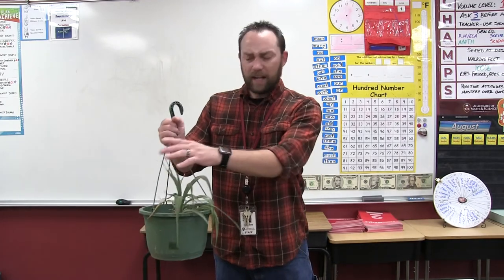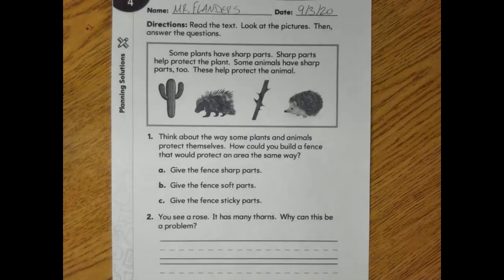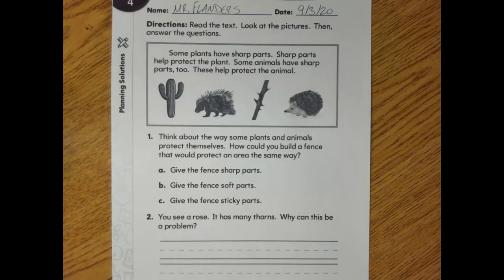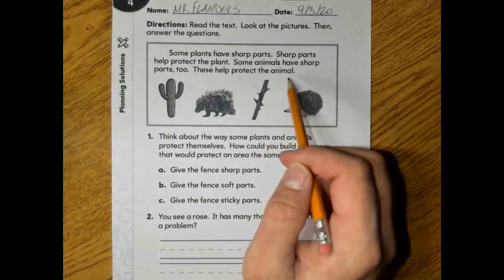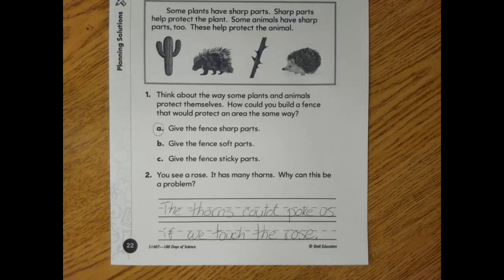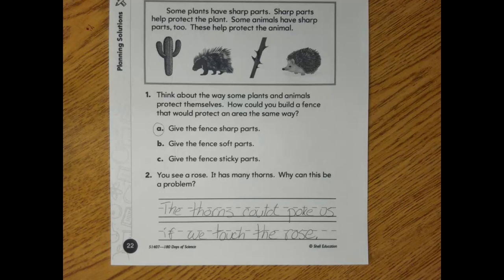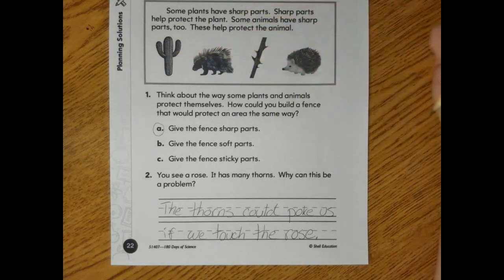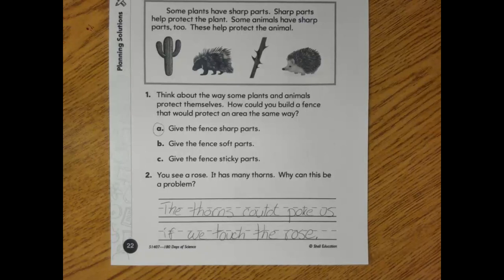Science Lesson 9-3-20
Our fourth Science lesson for the week of 8-31-20.